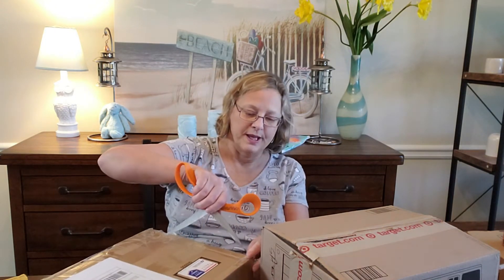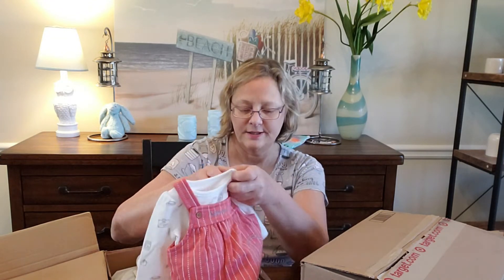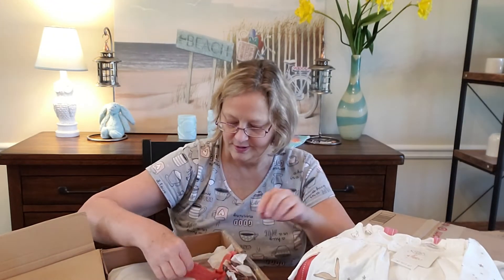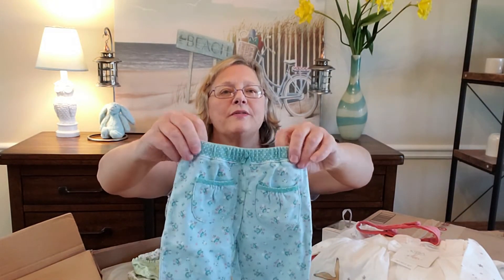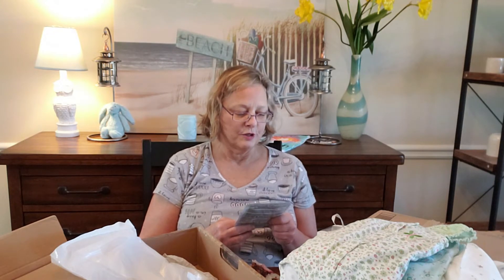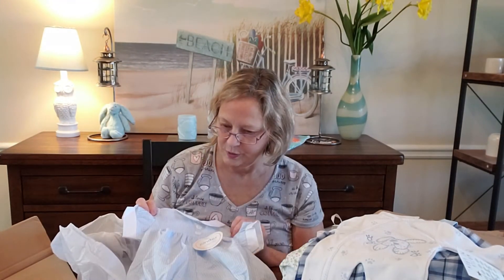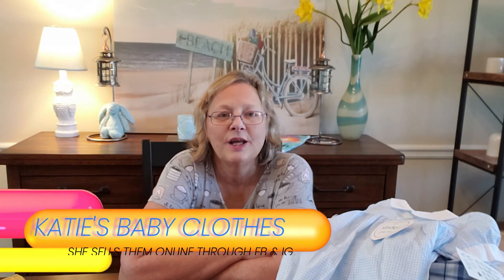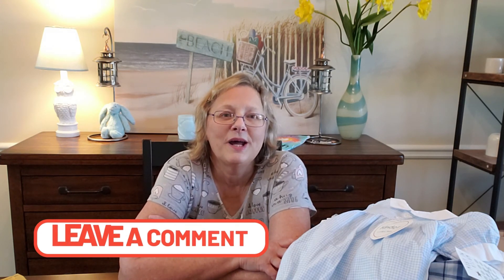ONLINE SHOPPING HAUL PART TWO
I hope you enjoyed it. Please REMEMBER these are DOLLS not real babies.

FRIEND MAIL ACCEPTED:
The Hummingbird Nest